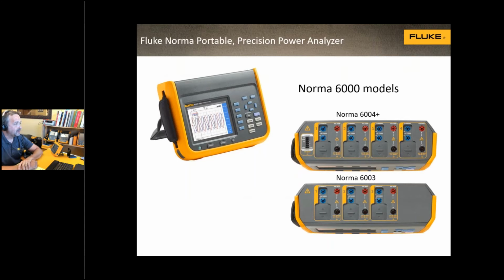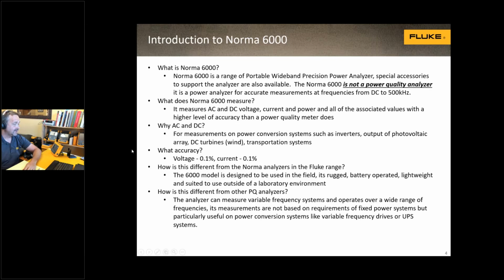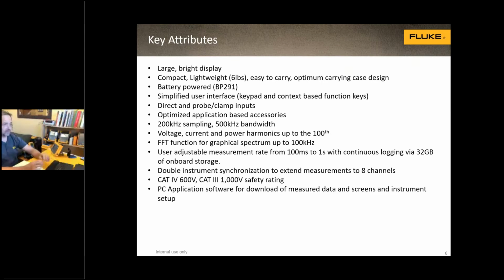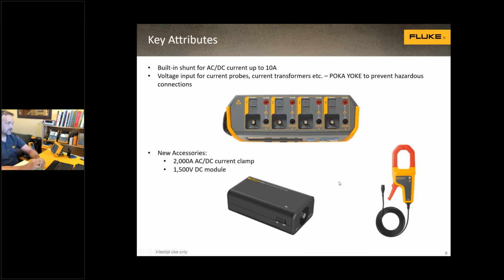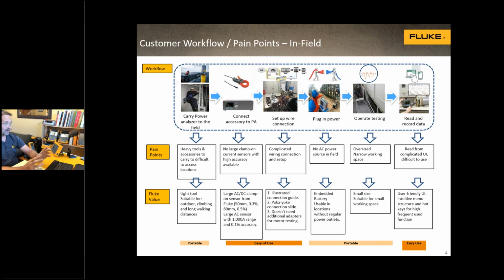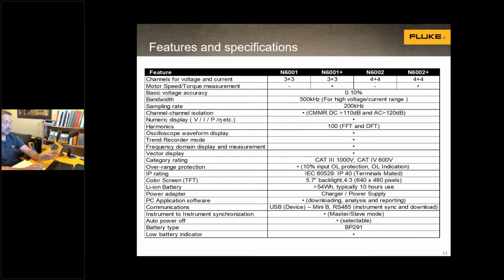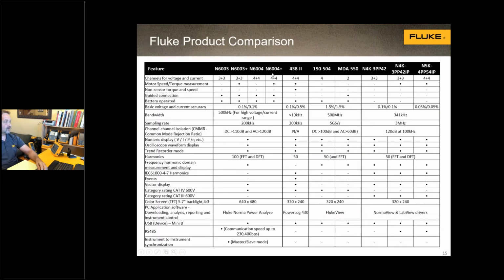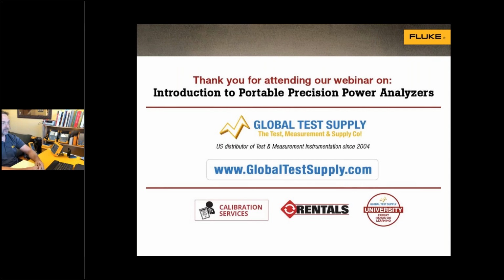Webinar: Introduction to Portable Precision Power Analyzers with Fluke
This wideband precision analyzer is accurate enough for the lab, yet it's built for the field. Offering you more freedom than ever before to make high accuracy power measurements wherever you need to. Whether in the lab, or in the field. Designed for portability and eliminates the need to carry large, fragile, expensive analyzers into the field, allowing you to make measurements directly at the load in nearly any environment. By measuring directly at the load, you can discover how the equipment operates under real-world conditions, with real-world variables, not just at a test bench or in the lab.

During our 1-hour webinar, we've covered:
- The new Fluke Norma 6000 Power Analyzer for accurate measurements at frequencies from DC to 500kHz.
- It is not a Power Quality Analyzer.
- It is a Power Analyzer for accurate measurements at frequencies from DC to 500kHz.
- It is designed to be used in the field, its rugged, battery-operated, lightweight, and suited to use outside of a laboratory environment.
- You’ll learn why it can help you, where and how it is used.

If you have any further questions, please do not hesitate to contact our team of experts